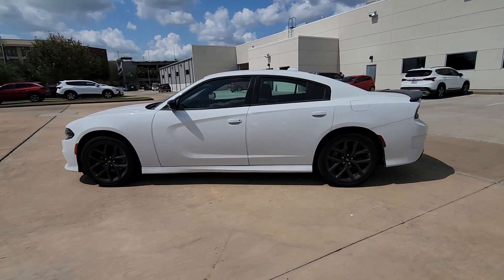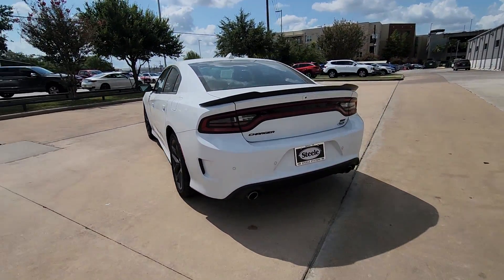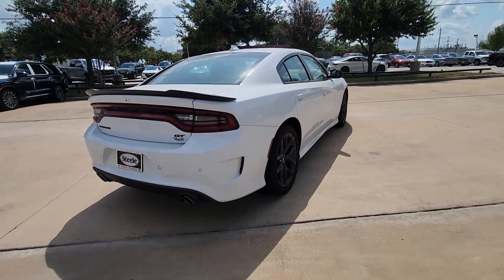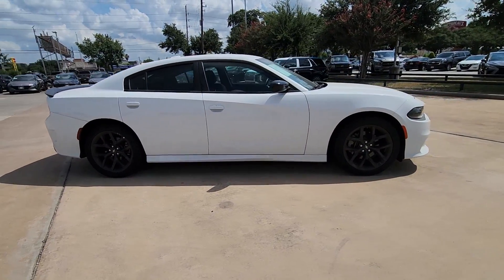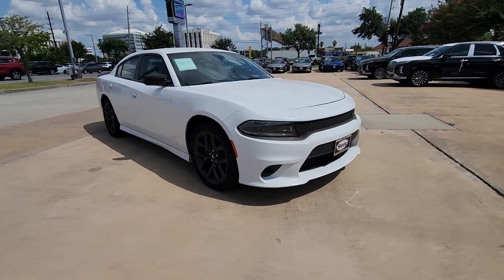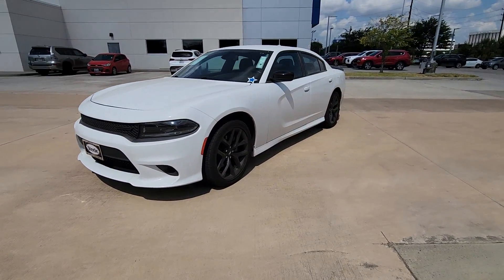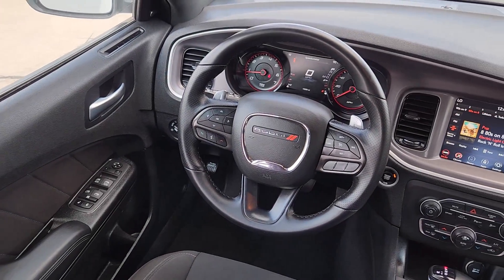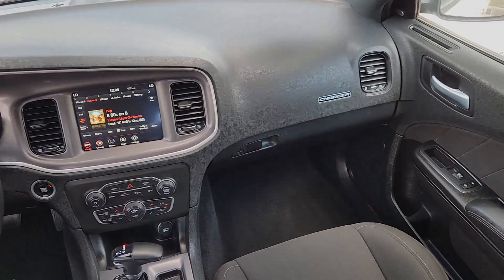2022 Dodge Charger Houston, Katy, Friendswood, Sugarland, Rosenberg, NH173596P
White Knuckle Clearcoat Used 2022 Dodge Charger GT available in 8811 Lakes at 610 Dr, Houston, Texas at Steele South Loop Hyundai. Servicing the Houston, Katy, Friendswood, Sugarland, Rosenberg, TX area.

8811 Lakes at 610 Dr

This White Knuckle Clearcoat 2022 Dodge Charger GT will be a great addition to the family.  This one is clean inside and out with no blemishes. This Charger has the following features: Black Cloth 4-Wheel Disc Brakes 6 Speakers ABS brakes Air Conditioning Alloy wheels AM/FM radio: SiriusXM Anti-whiplash front head restraints Apple CarPlay Apple CarPlay/Android Auto Auto-dimming Rear-View mirror Automatic temperature control Body Color Exterior Mirrors Brake assist Bumpers: body-color Cloth Performance Seats Cold Weather Package Compass Delay-off headlights Driver door bin Driver vanity mirror Dual front impact airbags Dual front side impact airbags Electronic Stability Control Emergency communication system: SiriusXM Guardian Four wheel independent suspension Front anti-roll bar Front Bucket Seats Front Center Armrest Front dual zone A/C Front fog lights Front License Plate Bracket Front reading lights Fully automatic headlights Garage door transmitter: HomeLink Google Android Auto GPS Antenna Input Heated door mirrors Heated Front Seats Heated Steering Wheel Illuminated entry Integrated Center Stack Radio Integrated Voice Command w/Bluetooth Knee airbag Leather Shift Knob Low tire pressure warning Media Hub (2 USB AUX) Occupant sensing airbag Outside temperature display Overhead airbag Overhead console Panic alarm ParkView Rear Back-Up Camera Passenger door bin Passenger vanity mirror Power 2-Way Driver Lumbar Adjust Power door mirrors Power driver seat Power steering Power windows Quick Order Package 2EH Radio: Uconnect 4C w/8.4 Display Rear anti-roll bar Rear reading lights Rear seat center armrest Rear window defroster Remote keyless entry Speed control Speed-Sensitive Wipers Split folding rear seat Spoiler Sport steering wheel Steering wheel mounted audio controls Tachometer Telescoping steering wheel Tilt steering wheel Traction control Trip computer USB Host Flip Variably intermittent wipers Wheels: 20 x 8 Satin Carbon Painted Black Cloth 4-Wheel Disc Brakes 6 Speakers ABS brakes Air Conditioning Alloy wheels AM/FM radio: SiriusXM Anti-whiplash front head restraints Apple CarPlay Apple CarPlay/Android Auto Auto-dimming Rear-View mirror Automatic temperature control Body Color Exterior Mirrors Brake assist Bumpers: body-color Cloth Performance Seats Cold Weather Package Compass Delay-off headlights Driver door bin Driver vanity mirror Dual front impact airbags Dual front side impact airbags Electronic Stability Control Emergency communication system: SiriusXM Guardian Four wheel independent suspension Front anti-roll bar Front Bucket Seats Front Center Armrest Front dual zone A/C Front fog lights Front License Plate Bracket Front reading lights Fully automatic headlights Garage door transmitter: HomeLink Google Android Auto GPS Antenna Input Heated door mirrors Heated Front Seats Heated Steering Wheel Illuminated entry Integrated Center Stack Radio Integrated Voice Command w/Bluetooth Knee airbag Leather Shift Knob Low tire pressure warning Media Hub (2 USB AUX) Occupant sensing airbag Outside temperature display Overhead airbag Overhead console Panic alarm ParkView Rear Back-Up Camera Passenger door bin Passenger vanity mirror Power 2-Way Driver Lumbar Adjust Power door mirrors Power driver seat Power steering Power windows Quick Order Package 2EH Radio: Uconnect 4C w/8.4 Display To be sure you dont miss out give us a call at and schedule a test drive. We are located at 24795 I-35 Kyle TX 78640. We look forward to seeing you soon. Ask about our free LIFETIME warranty!
Engine: 3.6L V6 24V VVT|50 State Emissions|Rear-Wheel Drive|3.07 Axle Ratio|Engine oil cooler|730CCA Maintenance-Free Battery w/Run Down Protection|180 Amp Alternator|Gas-Pressurized Shock Absorbers|Front And Rear Anti-Roll Bars|Sport Tuned Suspension|Electric Power-Assist Steering|18.5 Gal. Fuel Tank|Dual Stainless Steel Exhaust w/Chrome Tailpipe Finisher|Short And Long Arm Front Suspension w/Coil Springs|Multi-Link Rear Suspension w/Coil Springs|Tires: 245/45ZR20 AS Performance|Steel Spare Wheel|Compact Spare Tire Mounted Inside Under Cargo|Clearcoat Paint|Body-Colored Front Bumper|Body-Colored Rear Bumper|Black Side Windows Trim|Body-Colored Door Handles|Body Color Exterior Mirrors|Fixed Rear Window w/Defroster|L